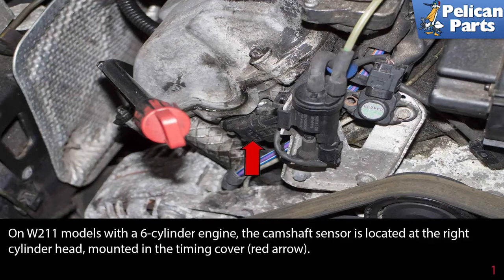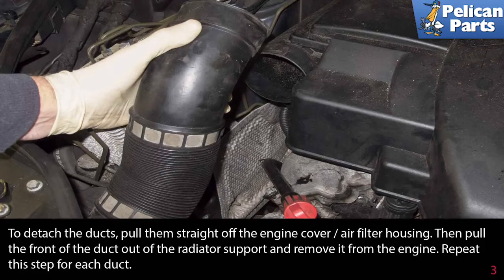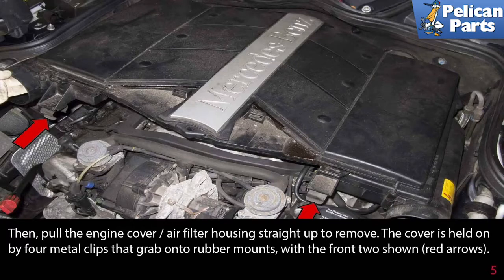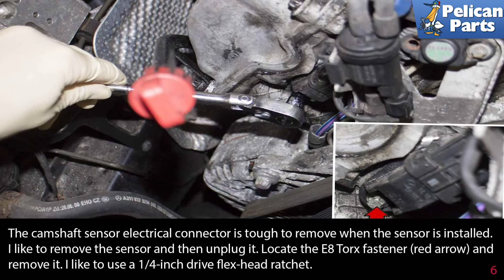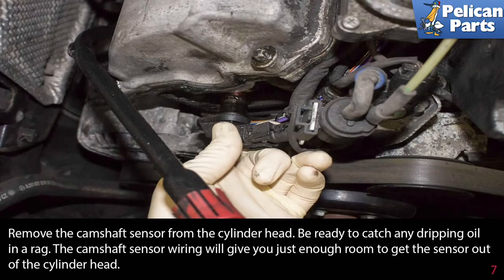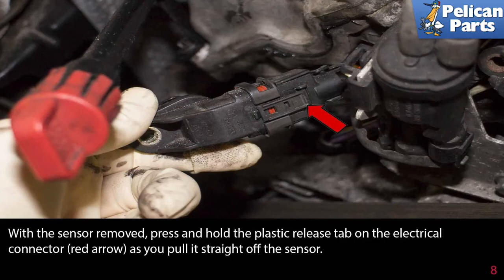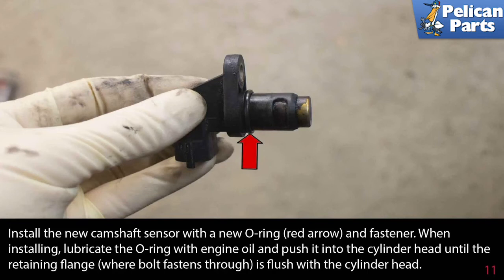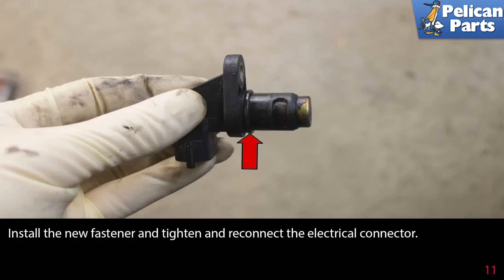Mercedes-Benz W211 E-Class Camshaft Position Sensor Replacement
The camshaft position sensor in Mercedes-Benz W211 models is a Hall effect type. A Hall effect sensor is a transducer that varies its voltage output in response to a magnetic field, created by the camshaft reluctor plate. The camshaft sensor acts like a switch with an on / off mode. This style of sensor provides accuracy and long life.

The camshaft position sensor is used to synchronize fuel injection and as a feedback device for engine timing. When a camshaft sensor fails, the check engine light will illuminate and a fault code will be stored. I have seen faulty sensors cause engine stalling and poor engine drivability. If you have a camshaft sensor fault code and your engine isn't running right, I suggest replacing the sensor before digging too deep.

For information on how to test the camshaft position sensor, see our tech article, camshaft position sensor testing.

Remember your car may have been serviced before and parts replaced with different size fasteners used in the replacement. The sizes of the nuts and bolts we give may be different from what you have so be prepared with different size sockets and wrenches.

Hot Tip: Work with a cool engine
Performance Gain: Car will run well
Complementary Modification: Replace sensors in pairs